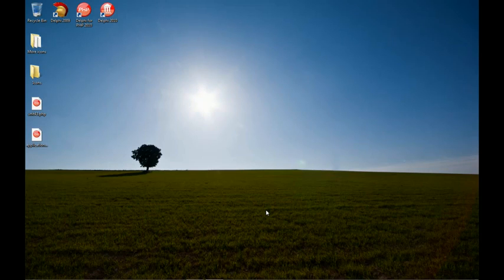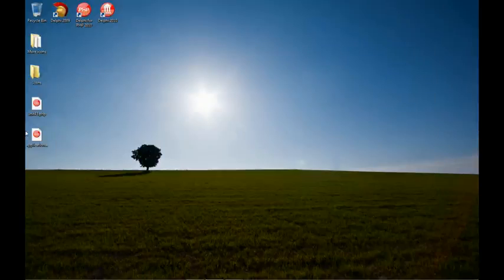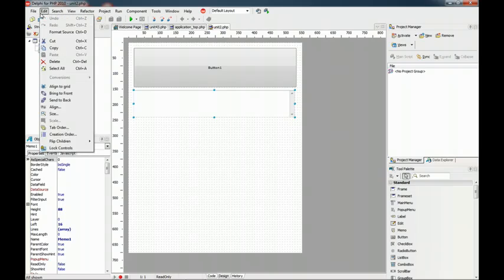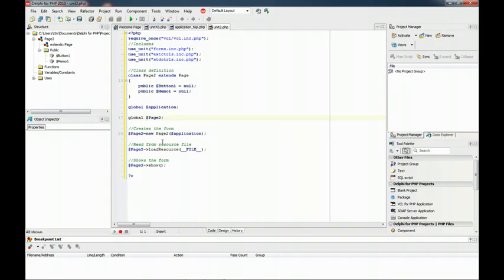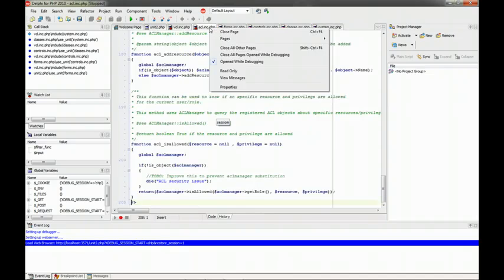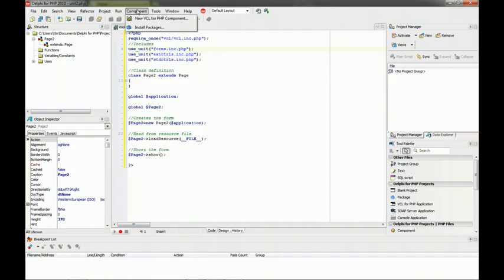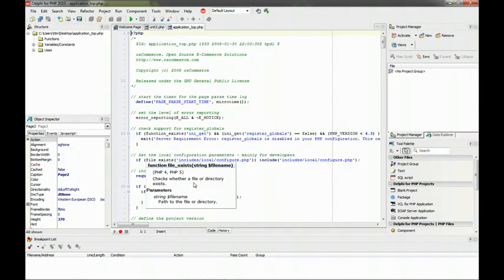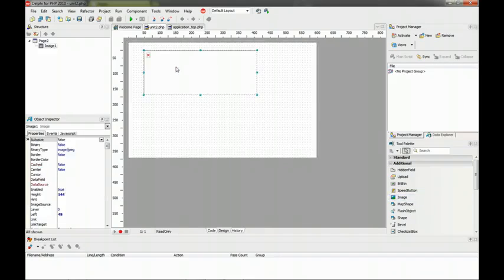Delphi for PHP early preview - overview